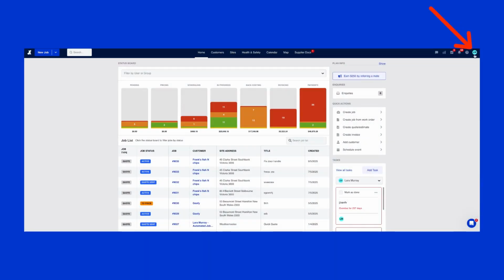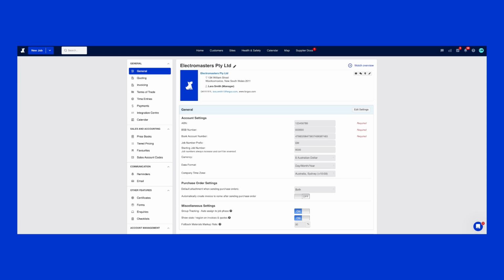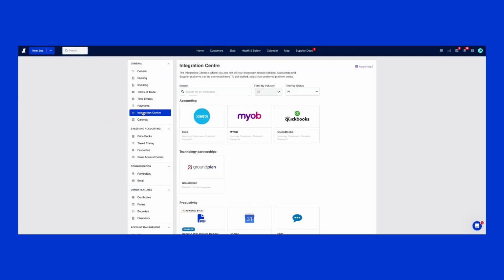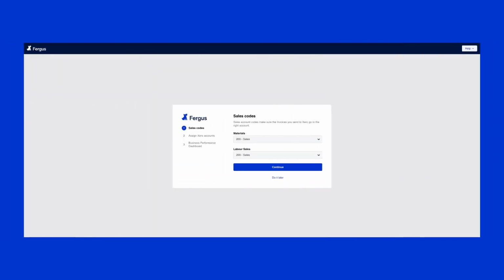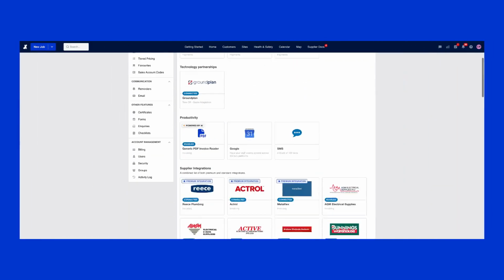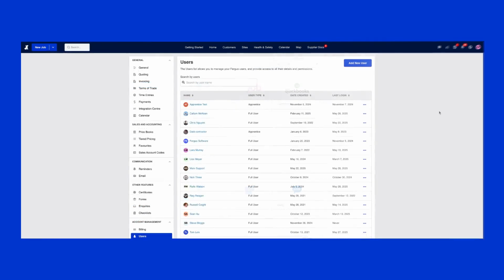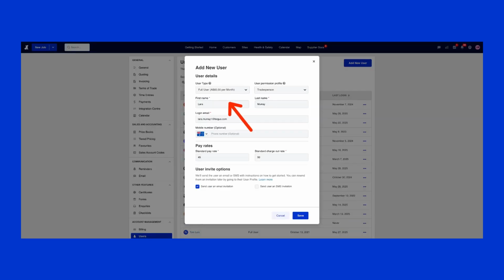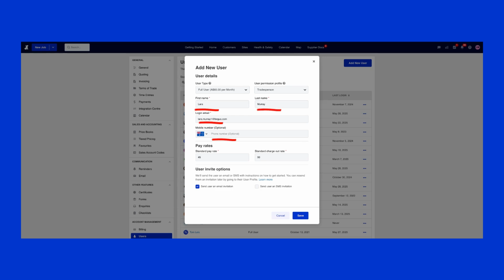How to Set Up Your Fergus Account | Beginner's Guide to Getting Started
Maximise the potential of your Fergus account by completing a few essential setup steps. Starting with the right settings ensures a smooth experience and sets you up for long-term success.